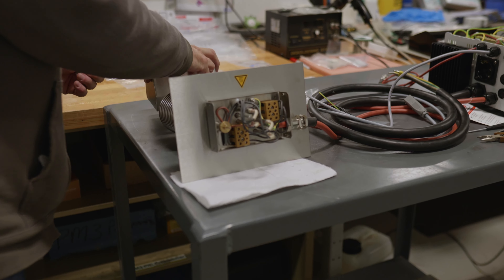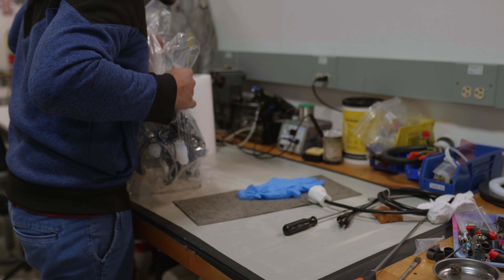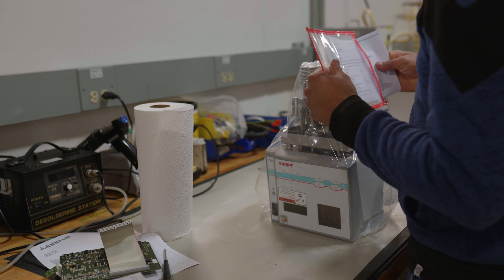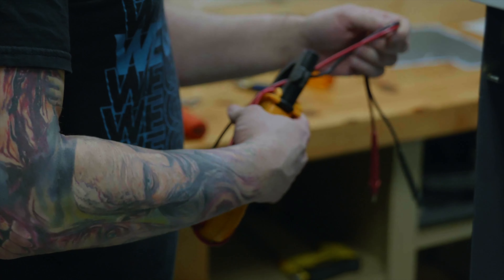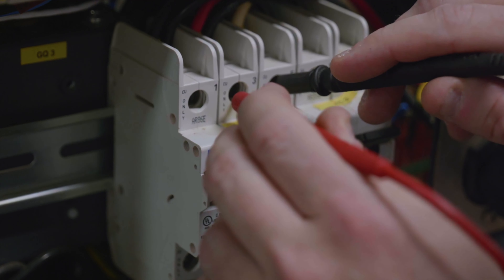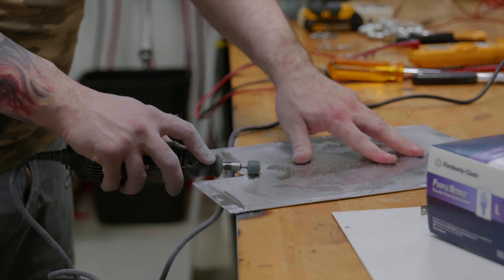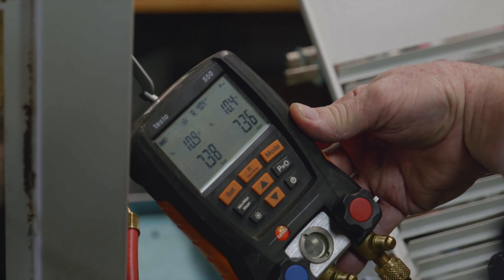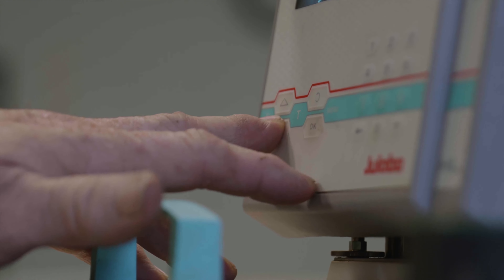Shield Warranty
In this video, Bruce Troutman explains how to protect your JULABO equipment by purchasing Shield Warranty.